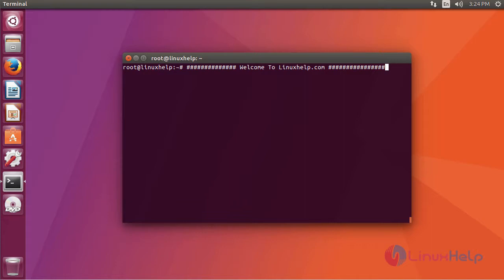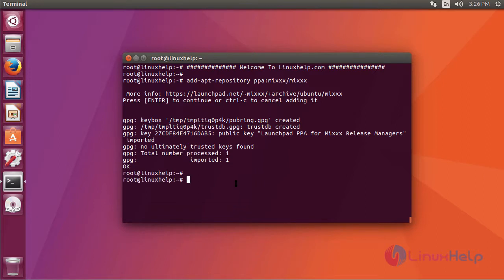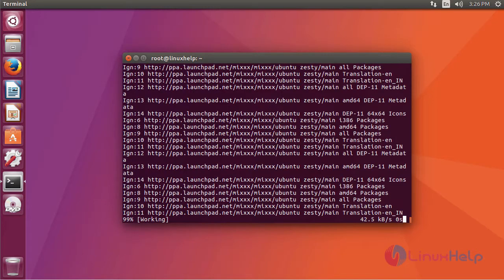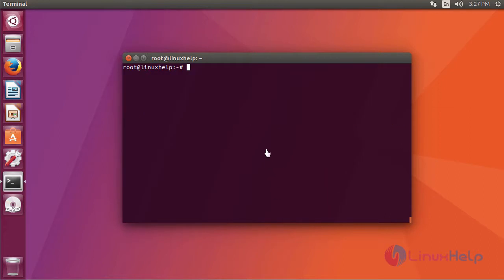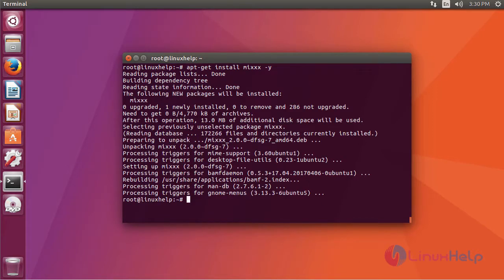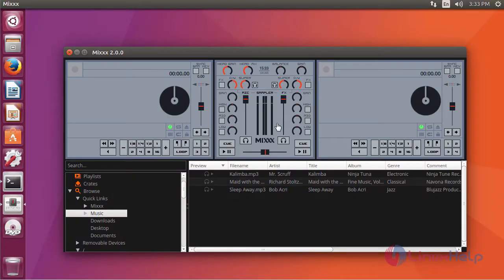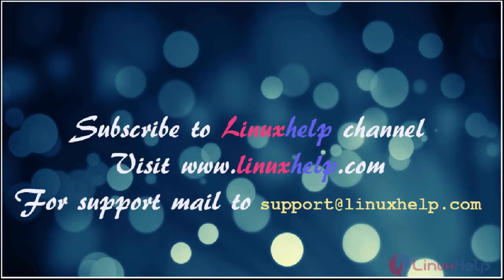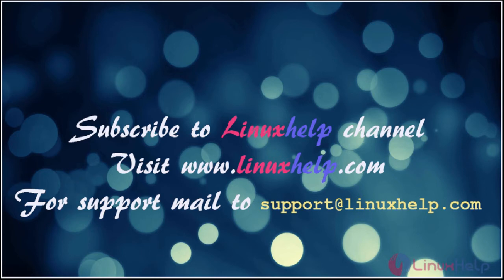How to install Mixxx on Ubuntu 17.04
This video explains the installation procedure of Mixxx on Ubuntu 17.04. Mixxx is free, open source DJ software.